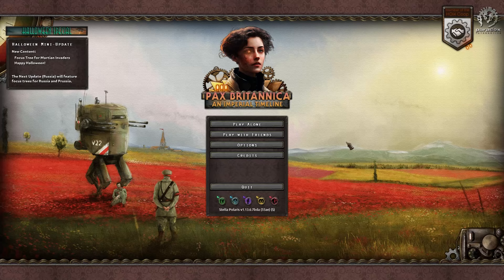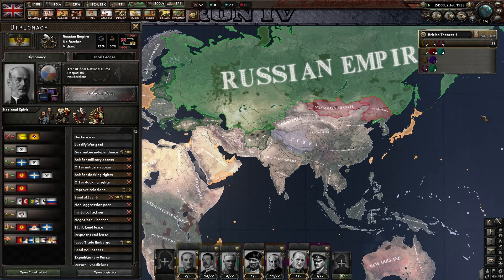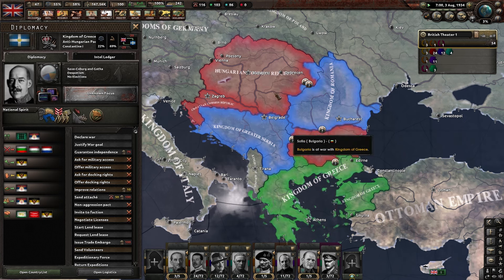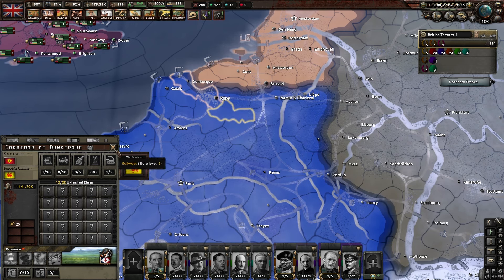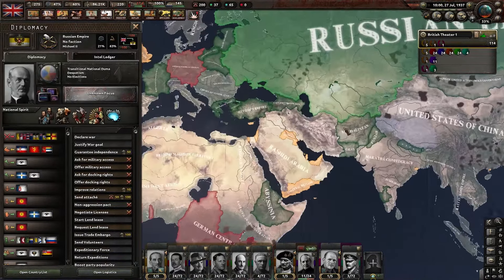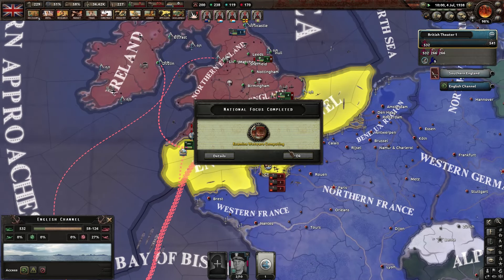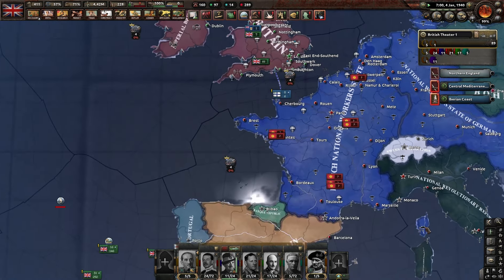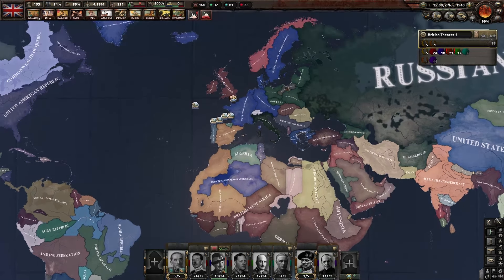Saving the world from France - Pax Britannica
In this video I play Hearts of Iron 4 and try out the Pax Britannica mod and try to see if I can take over the world in the game